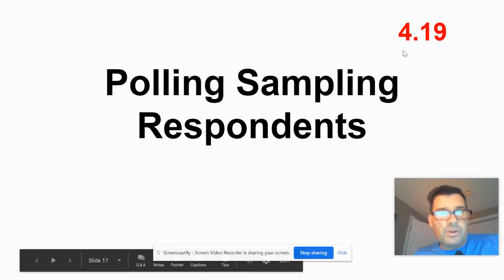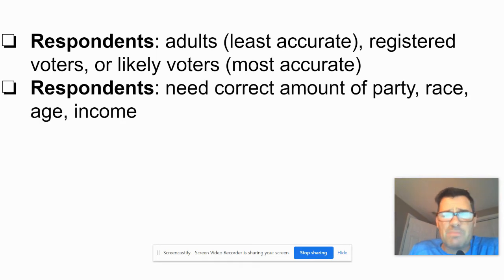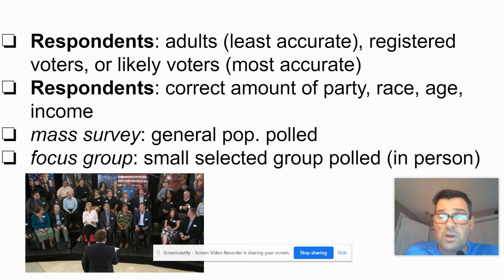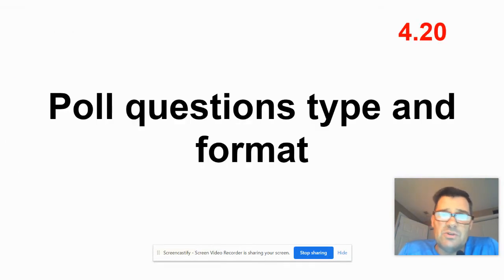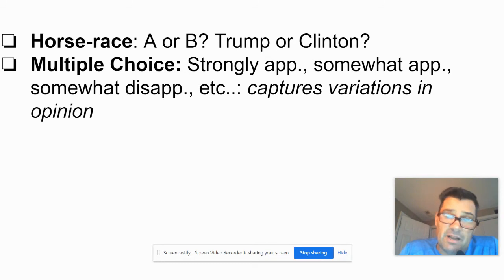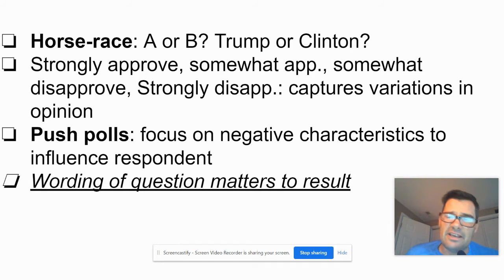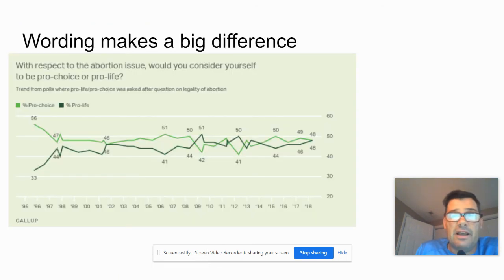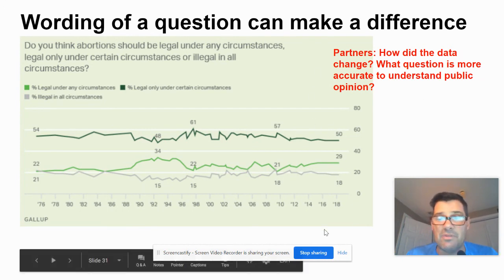Unit 4: Polling Respondents and Format 4.19-4.20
AP Government Polling Format